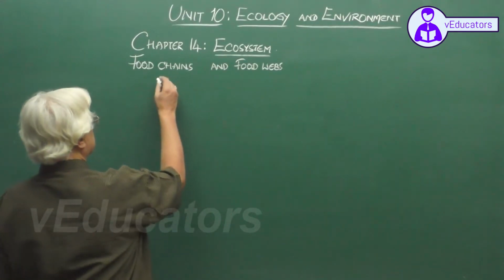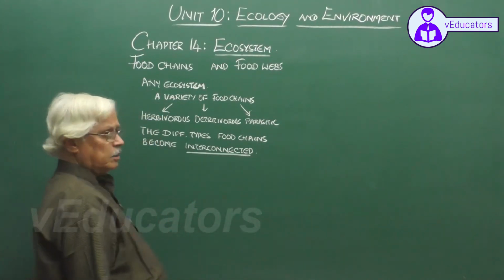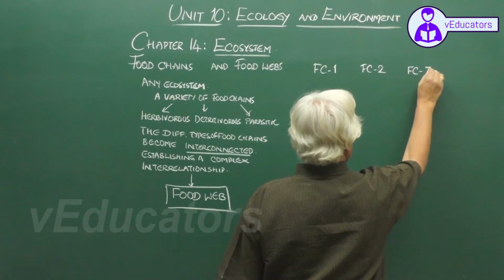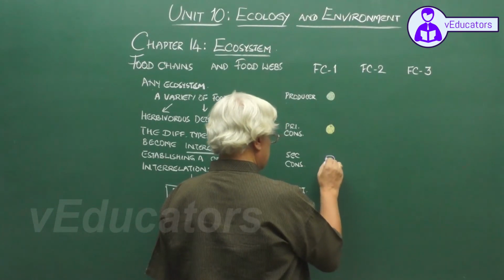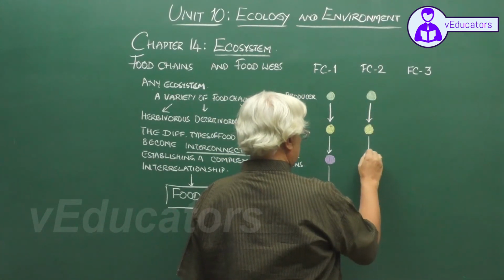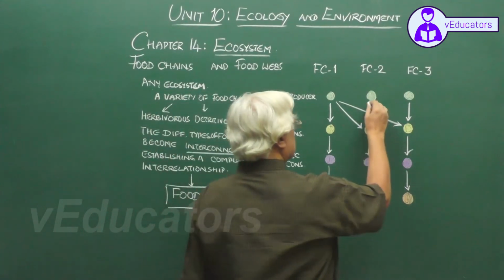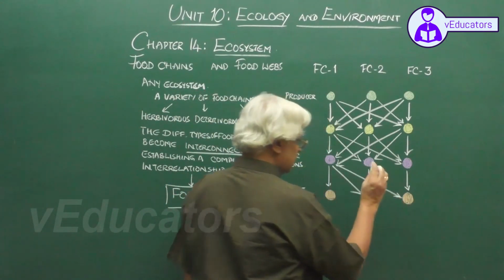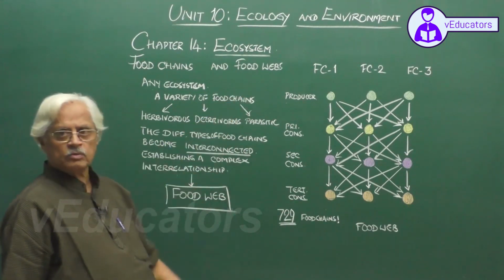_12 Applications of Biotechnology_1 Introduction